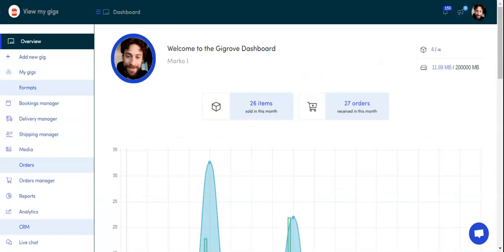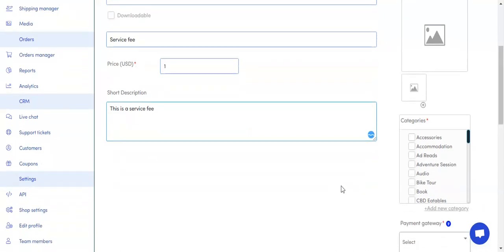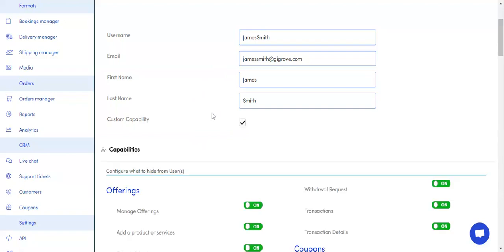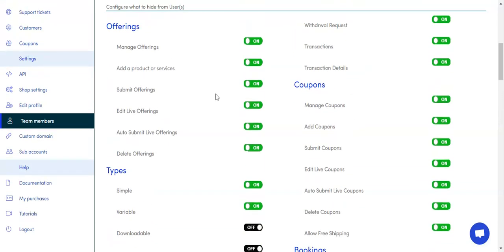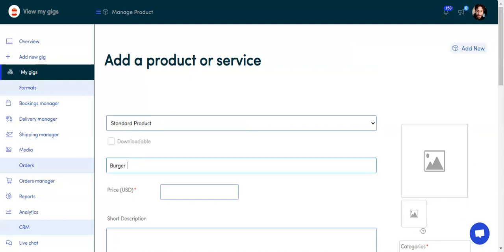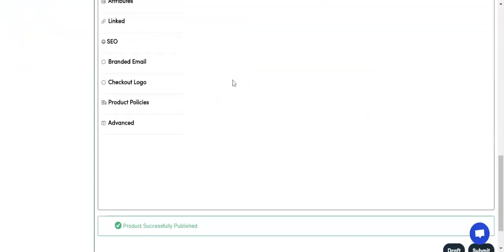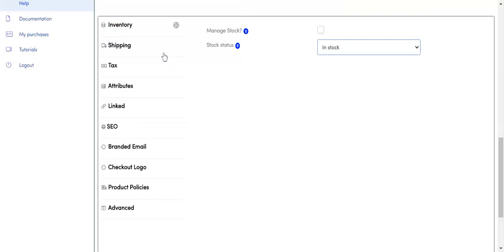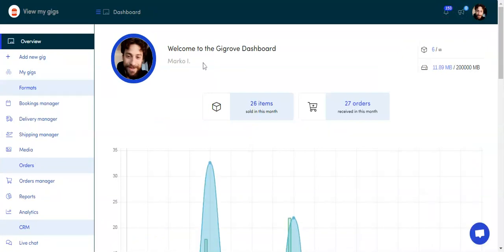How to charge a service fee within your gig store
In this tutorial, we will show you how you can add a fee to your partner's product or a service. Each time the customer goes through a checkout, they will have to pay for Service fee as well.